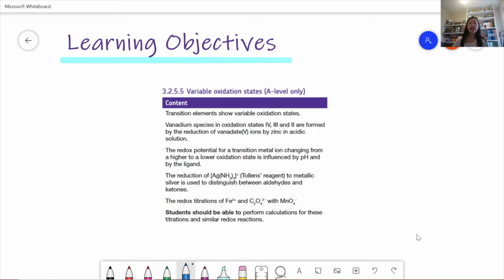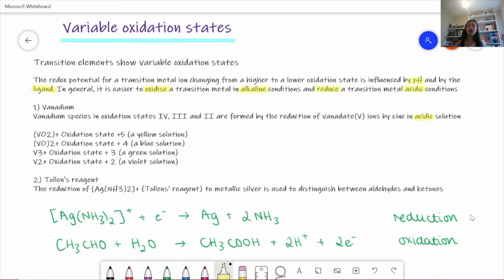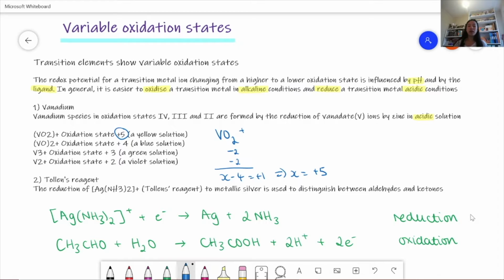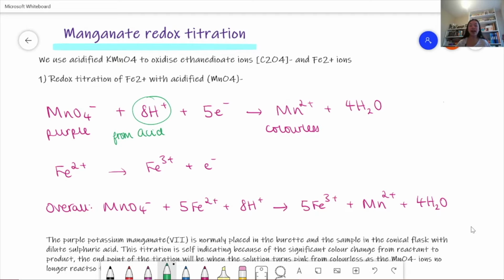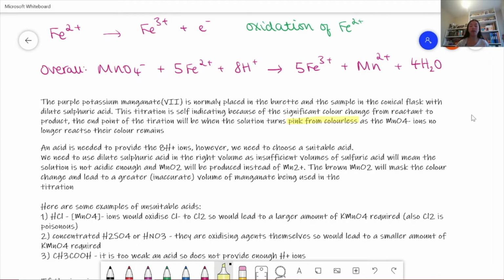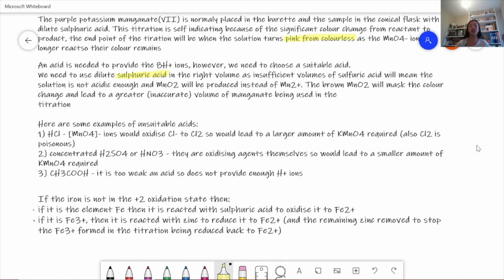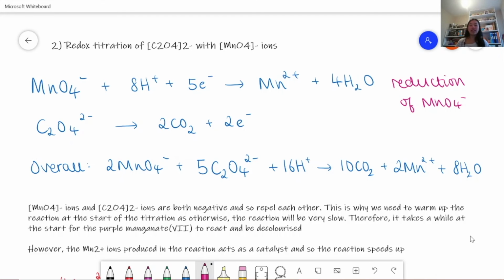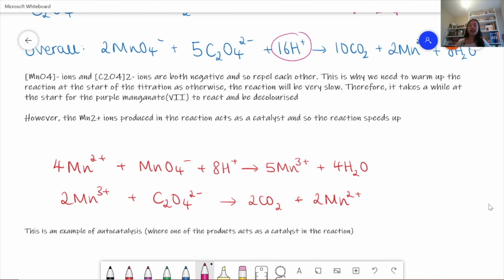AQA Variable oxidation states: Transition metals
Learning objective 0:06
Variable oxidation states of vanadium and Tollen's reagent 0:43
The oxidation of Fe2+ ions using [MnO4]- ions 3:43
The oxidation of [C2O4]2- ions using [MnO4]- ions 8:07